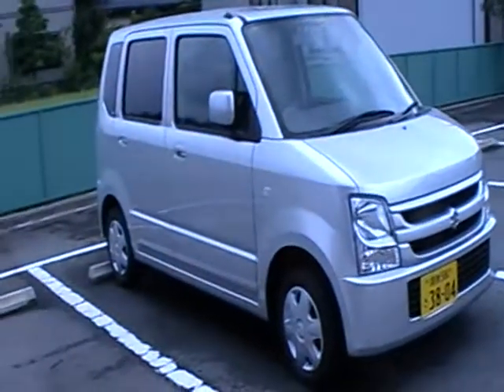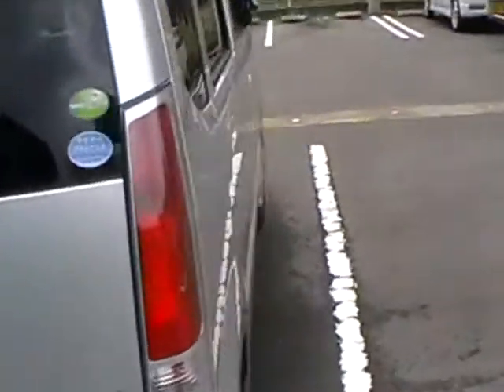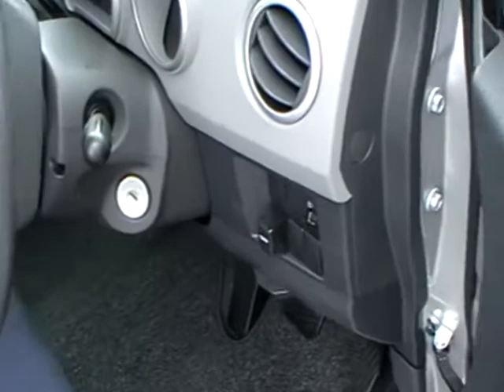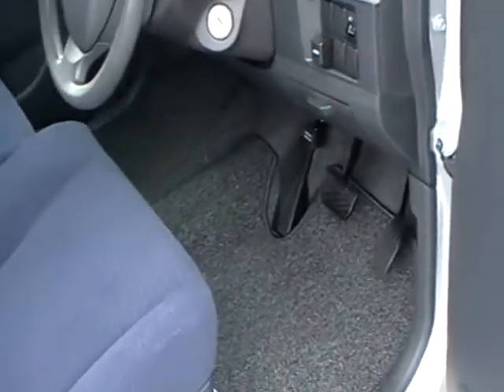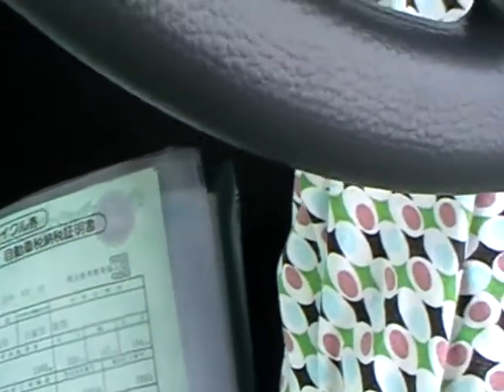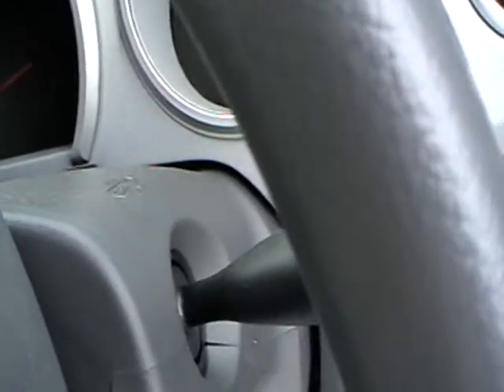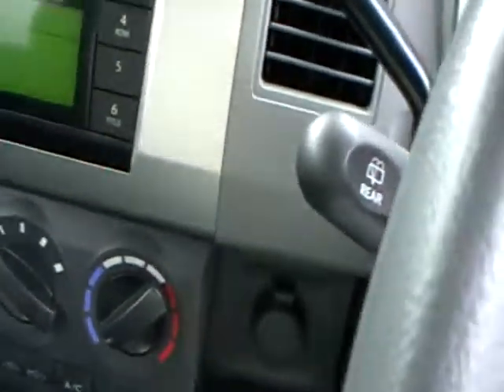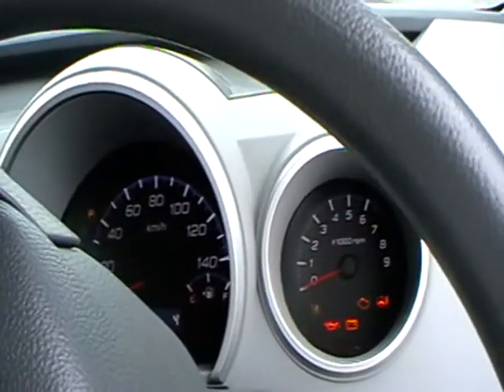15.1 My Motor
Finally a wee look at my car!